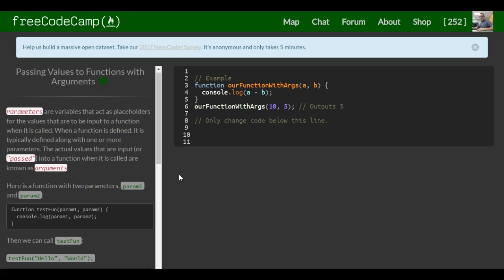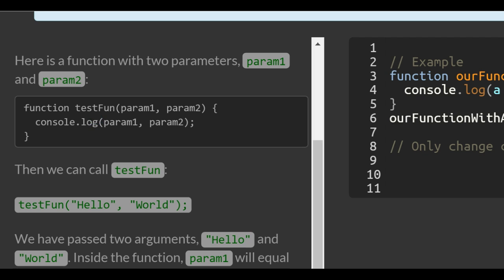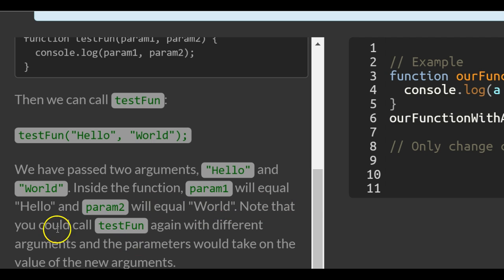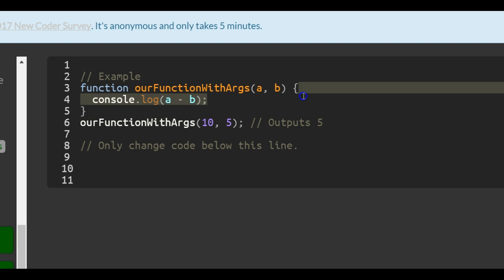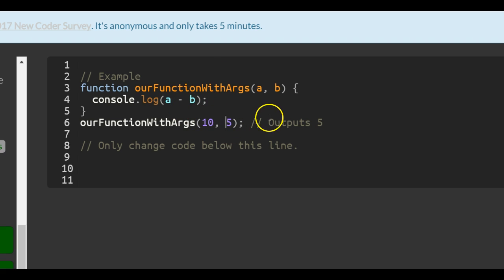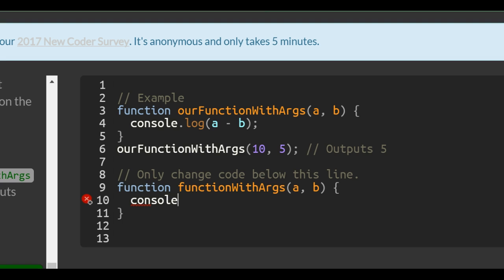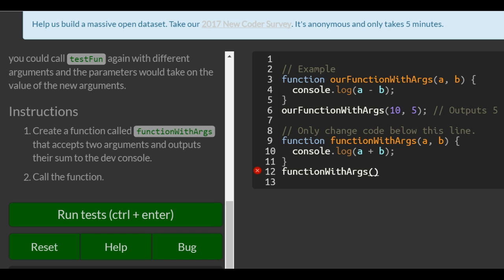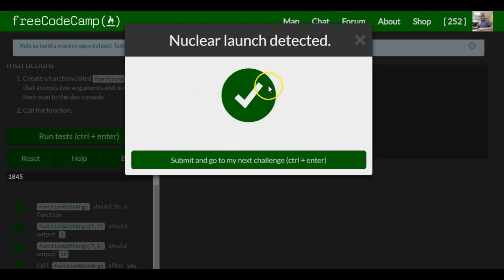Passing Values to Functions with Arguments, freeCodeCamp Basic Javascript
In this challenge we learn about adding parameters to our functions, and how to pass arguments to our function to reuse the function wth new values.